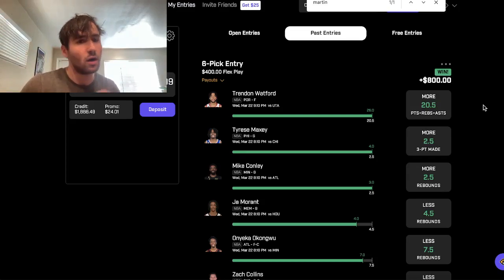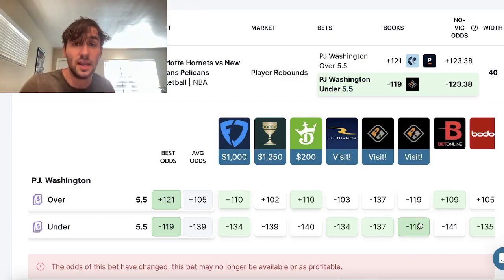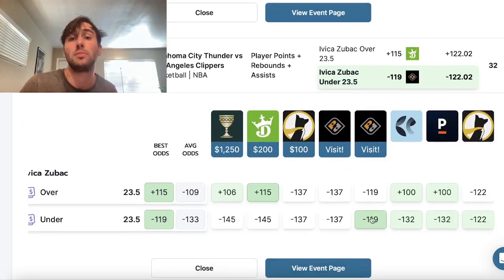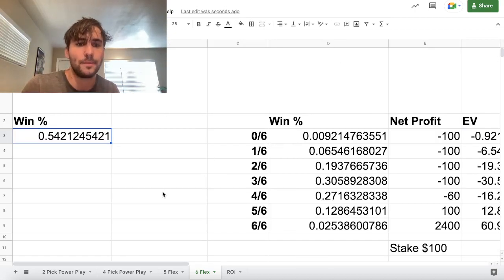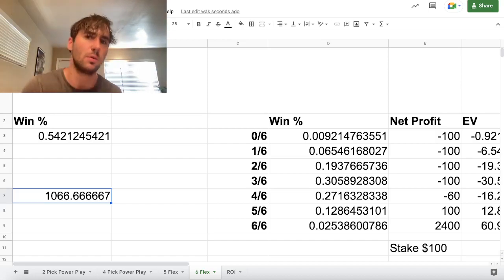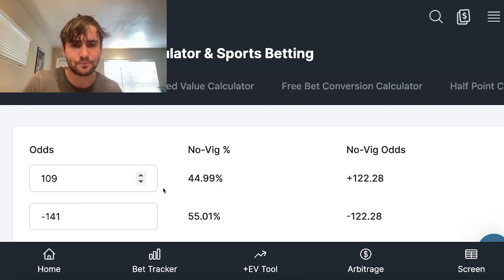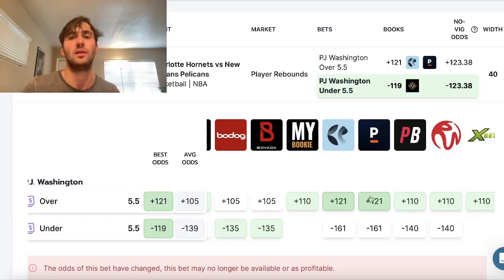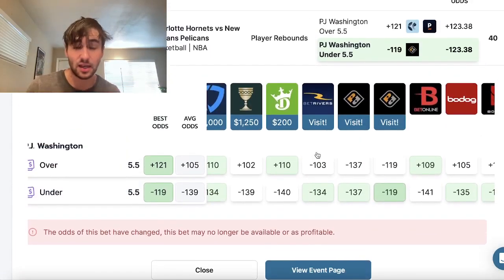Hammer these Player Props, They're Profitable